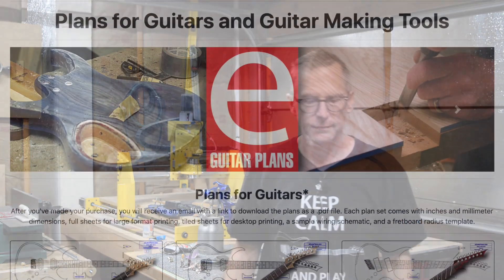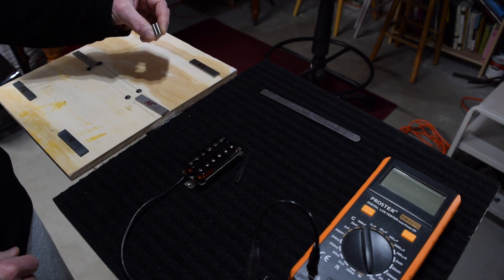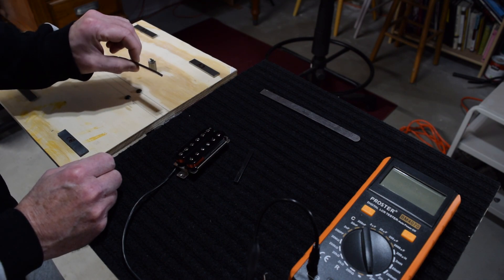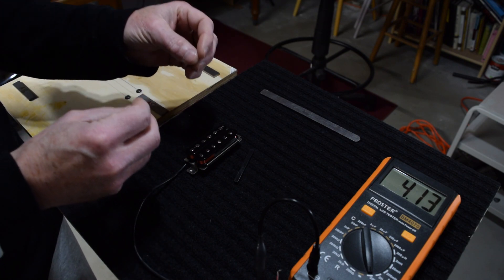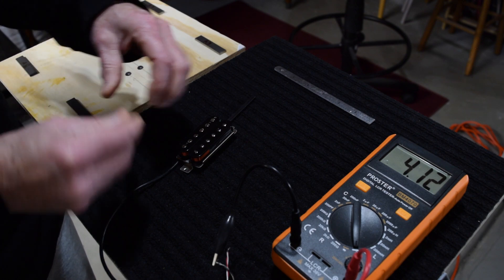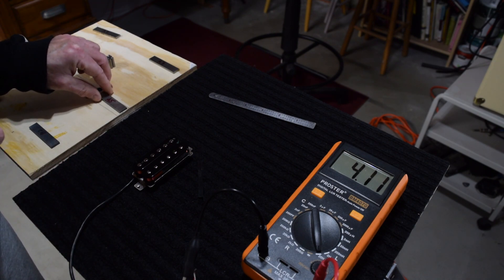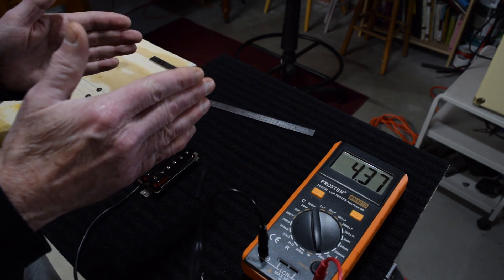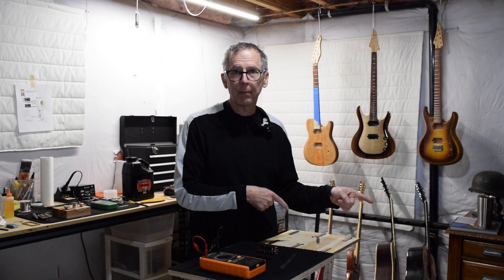Luthier Quick Tip 28 How To Make Guitar Pickups Part 4: Pickup Magnets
Learn how I shape the tone of an electric guitar by selecting the right magnet.

Same seller on eBay